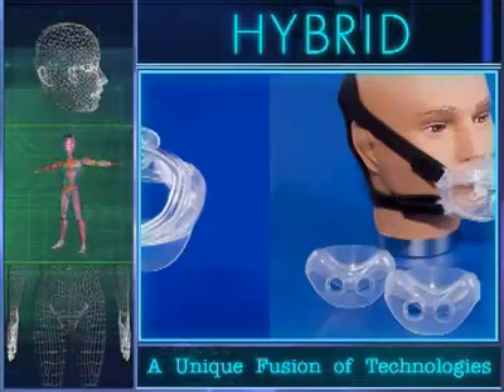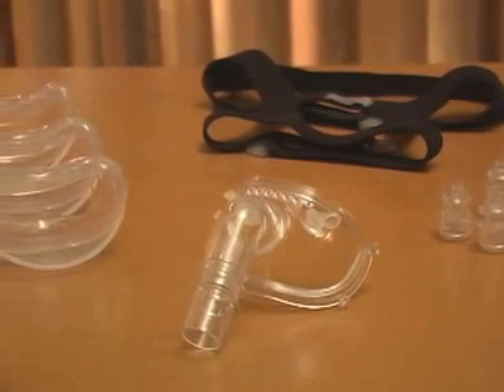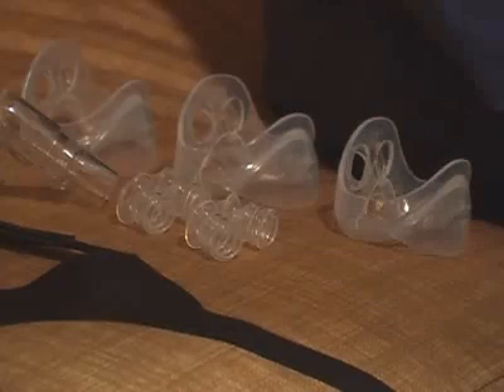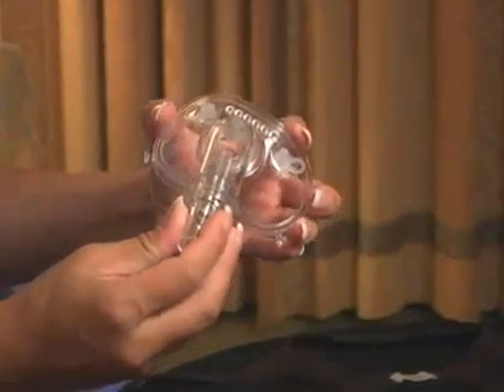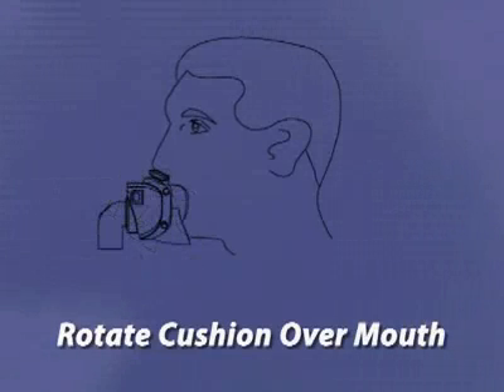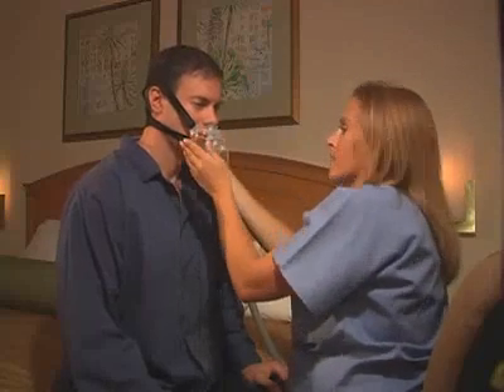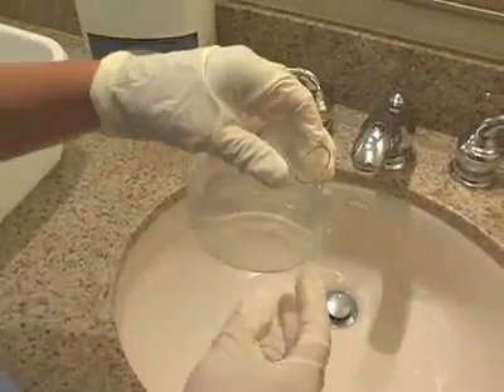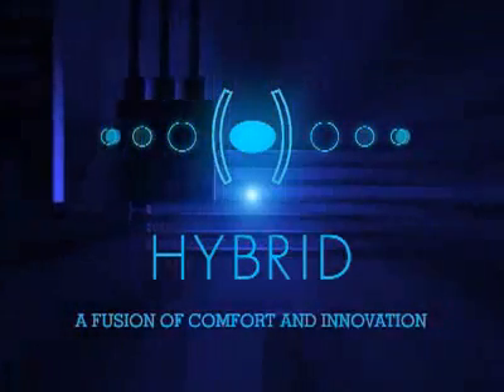Clinician Video - Hybrid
The RespCare Hybrid Oral/Nasal CPAP Mask offers Hybrid Universal Interface. This is a fusion of comfort and innovation! It is Latex free, simple fittings, customized fit, swivel tubing coupler to allow freedom of movement, supplemental oxygen ports, and an instructional CD and carrying case are included.